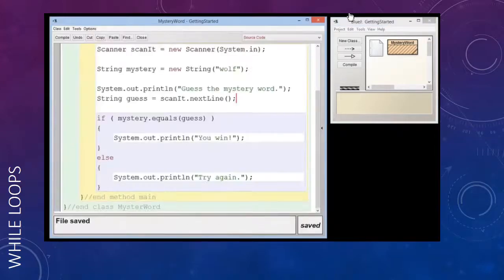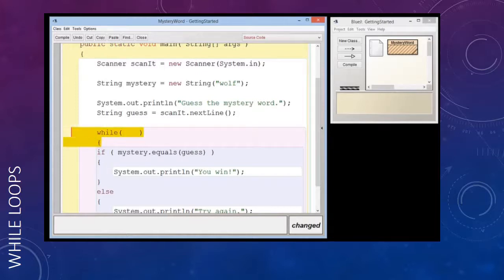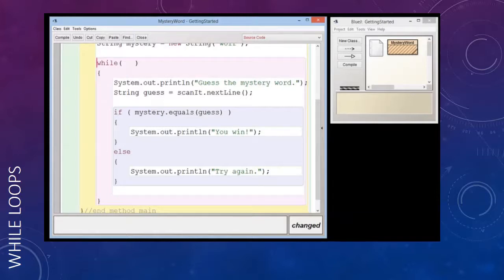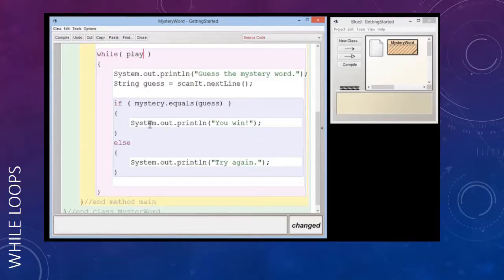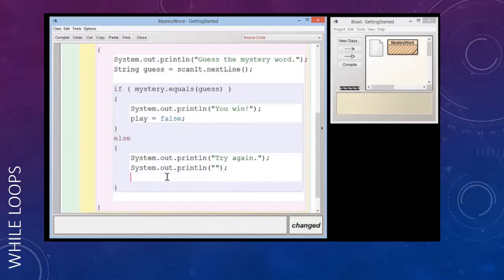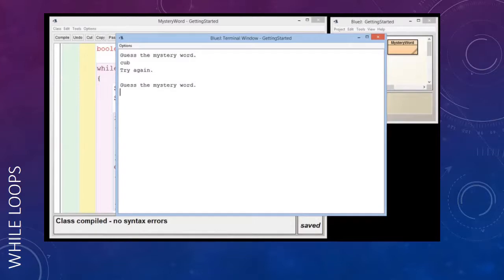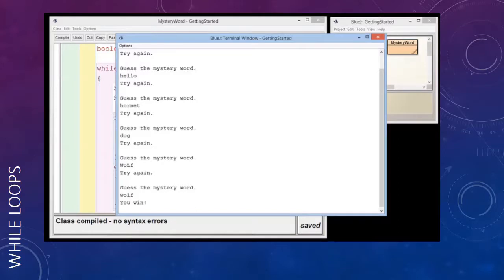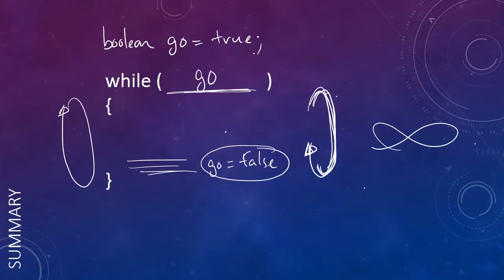While Loops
Description